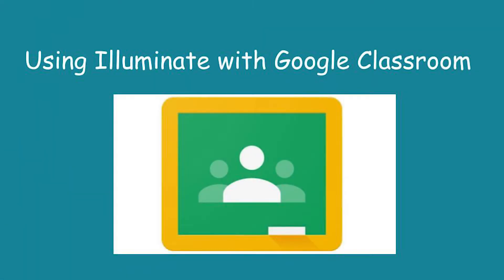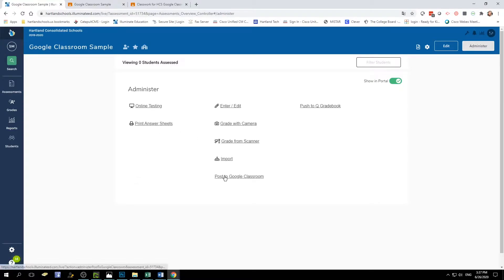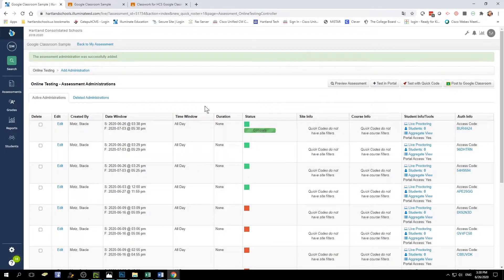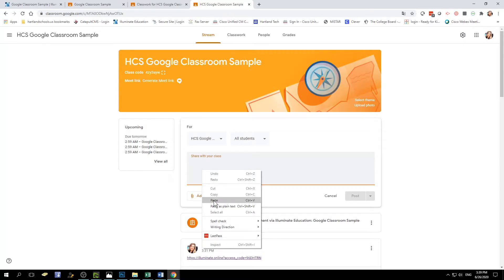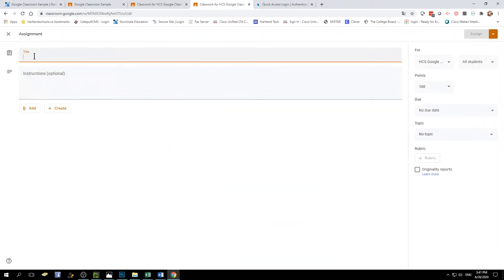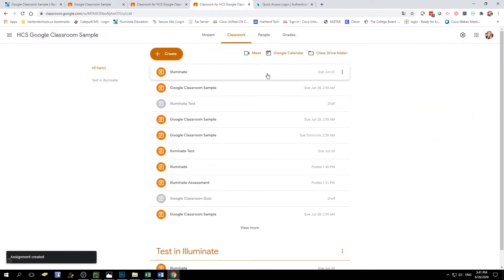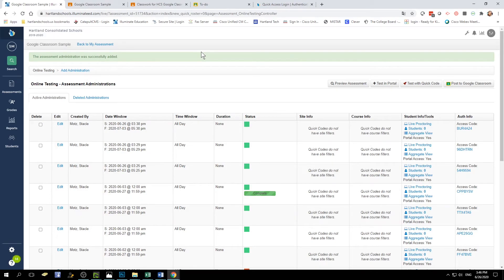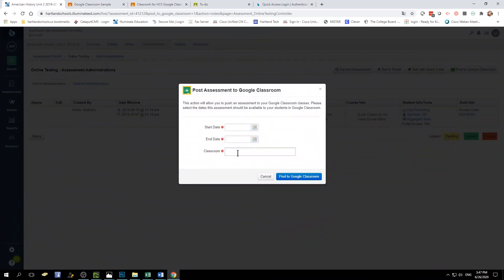Google Classroom and Illuminate Integration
This video will cover how to create and assign Illuminate Flex/Manual Hybrid activities and assessments to your students in Google Classroom as a Quick Code online assessment as well as how to post directly from Illuminate.